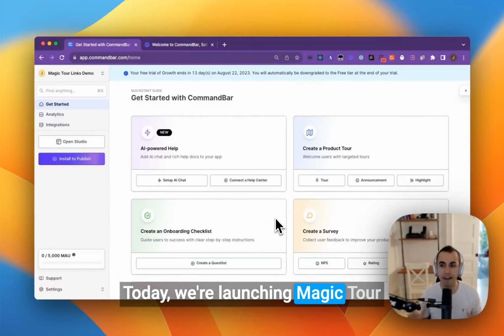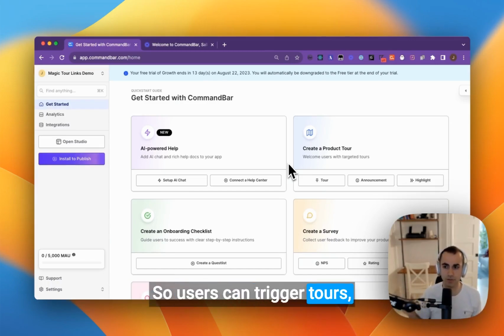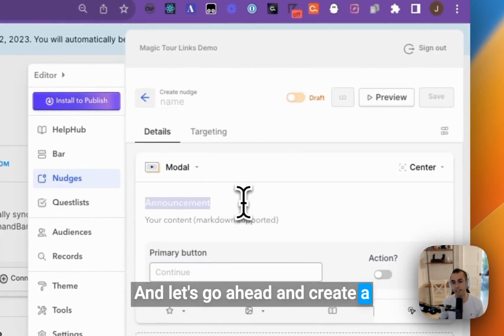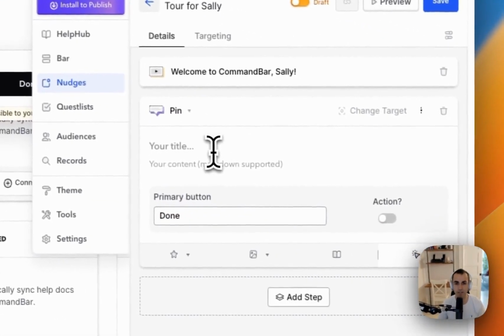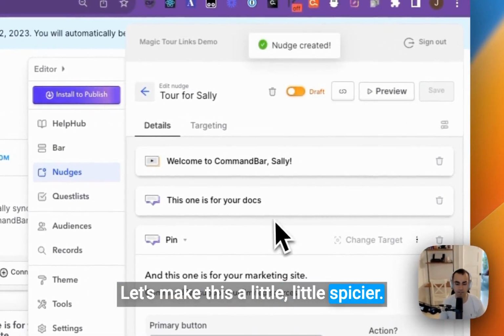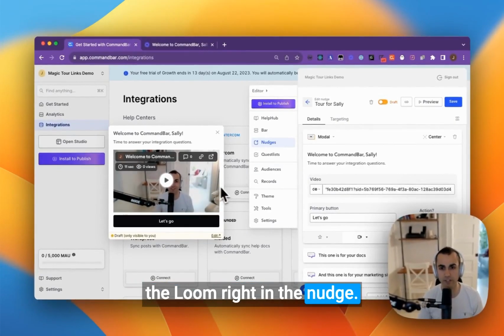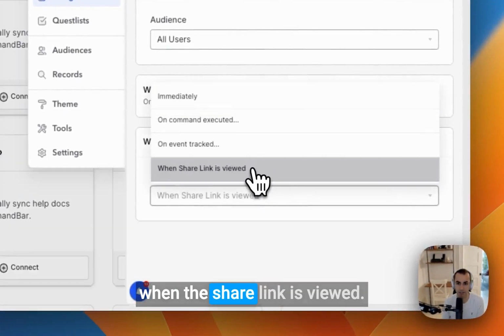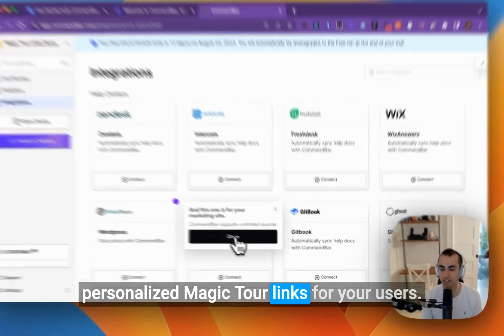Introducing: Magic Tour Links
The Before: Pop-up Hell
A huge part of what we do at CommandBar is making user assistance non-annoying. We’ve all experienced pop-up hell on other sites. Random tours springing up and getting in the way of users' flow? Annoying, to say the least.

The After: Magic Tour Links
Introducing Magic Tour Links, a game-changer that lets you link users to in-product tours from anywhere with an attractive branded link. No more intrusions, no more confusion; only precisely targeted tours that users can either opt into or you can send directly to them with their own uniquely recorded tour.

How Magic Tour Links Revolutionize the User Experience:
1️⃣ Embed them in empty state text.
When users are first exploring, let them opt into a tour of the place. Like a welcome “Come on in” doormat that can talk.

2️⃣ Create them for sales prospects
“Hey, you know that feature you said you were super excited about: try it here” (now they are back in your product 😉).

3️⃣ Create “Help me” buttons on your most confusing pages that trigger the tour.
Wait, you probably don’t have confusing pages. Ignore this one.

4️⃣ Include them in your drip campaigns and changelog entries.
“Show, don’t tell” — your 6th grade English teacher and me

5️⃣ Create a personalized onboarding experience for your most VIP users.
All users are created equal, except your VIPs. They are created better.